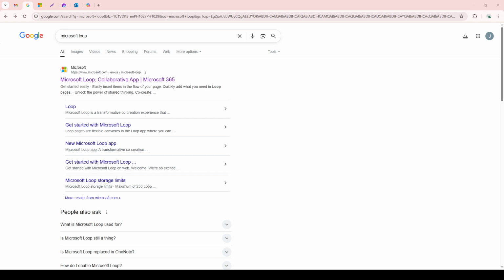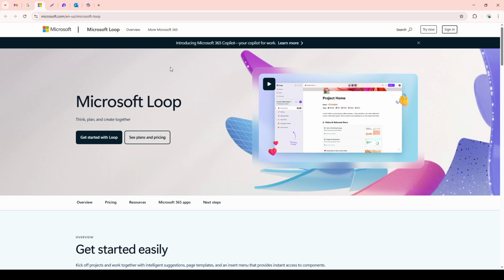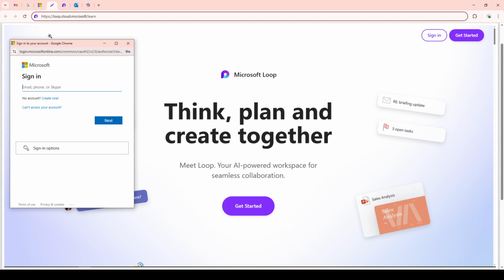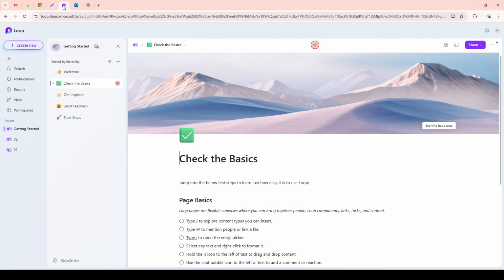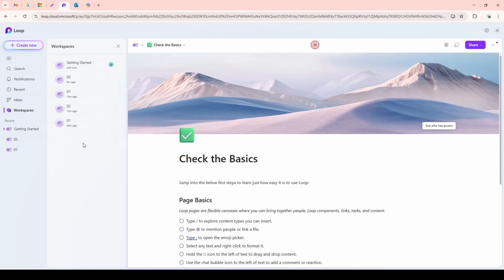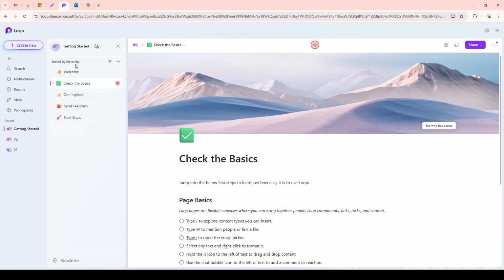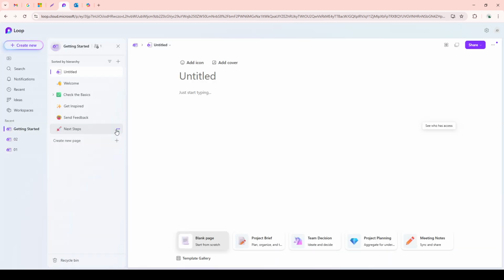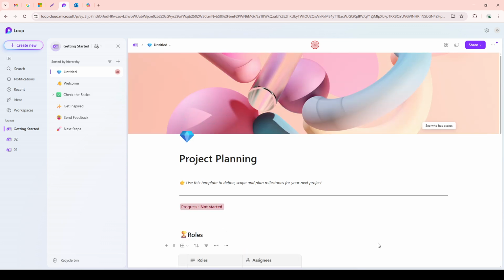How to Create a Microsoft Loop Page [2026 Full Guide]